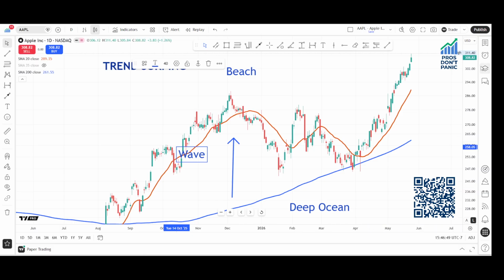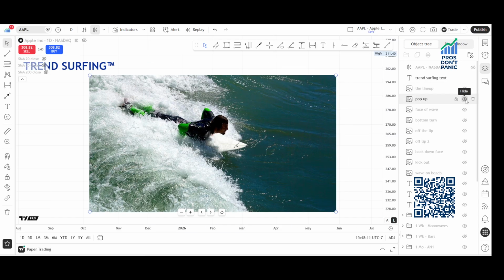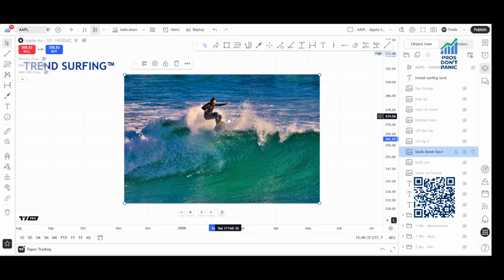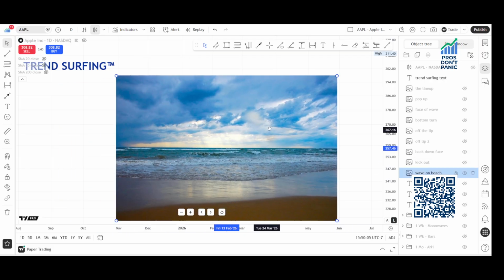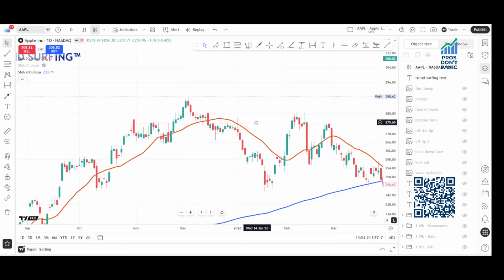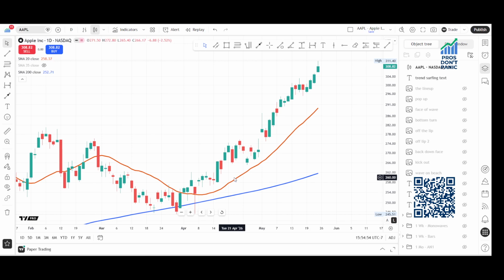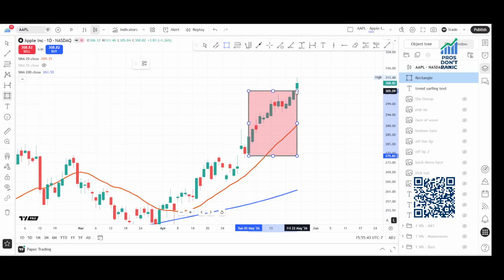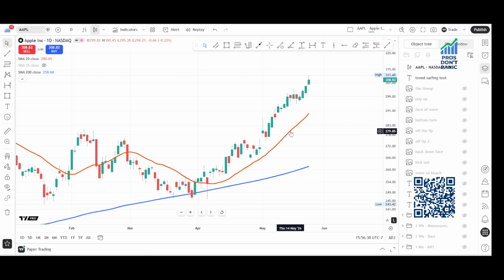Trading is easier than you think! Trend Surfing Part 1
Most retail traders focus on entries, indicators, and predictions — but consistency starts with understanding the environment you're trading in.

In this video I introduce the Trend Surfing™ framework and explain why the market behaves more like an ocean than a random collection of candles. Learn how the 200MA acts like the deep ocean structure while the 20MA represents the wave of energy traders should focus on.

Stop trying to predict every move and start learning how to read the conditions before entering the water.